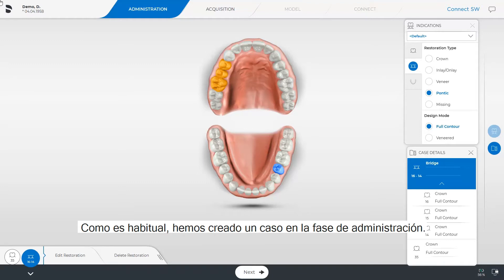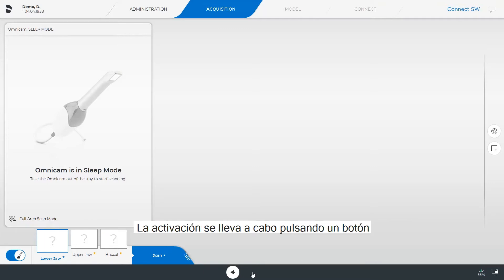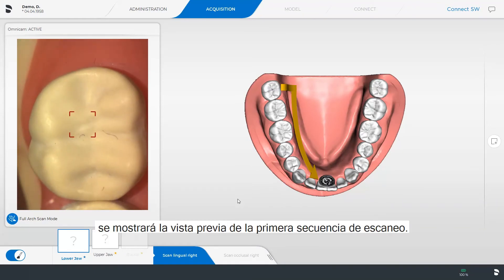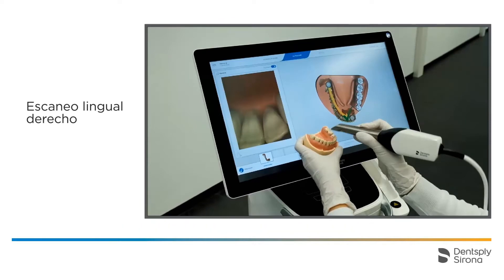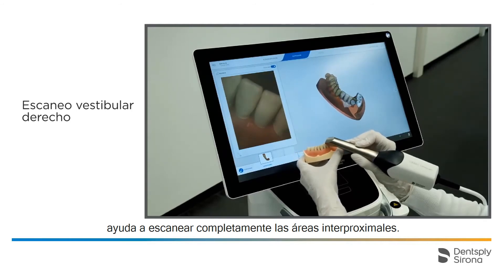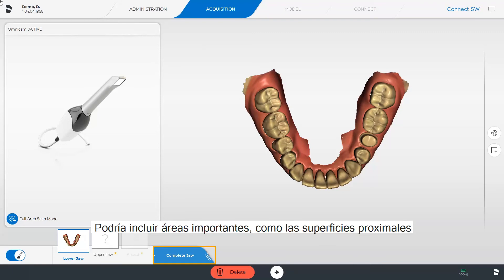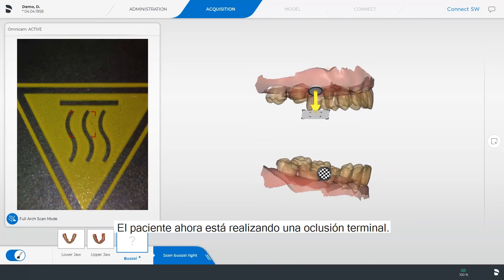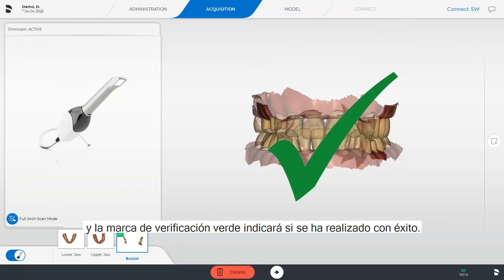Protocolo escaneado arcada completa Omnicam Connect 2.0 - Dentsply Sirona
Aprende cómo escanear arcadas completas con Omnicam Connect de Dentsply Sirona y la versión de software 5.0 de CEREC. En pocos segundos, escaneado intraoral preciso y veraz.